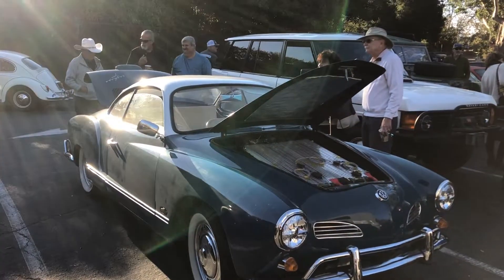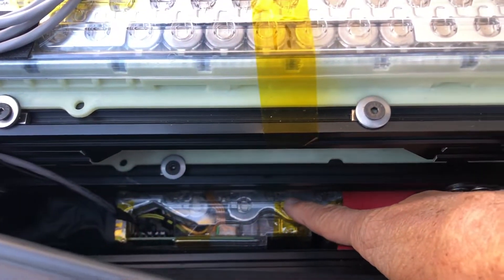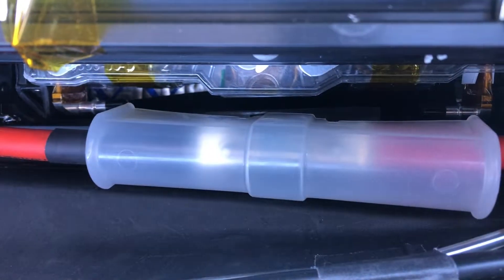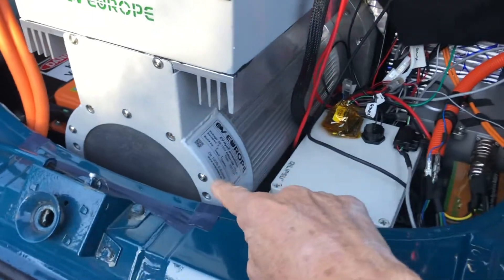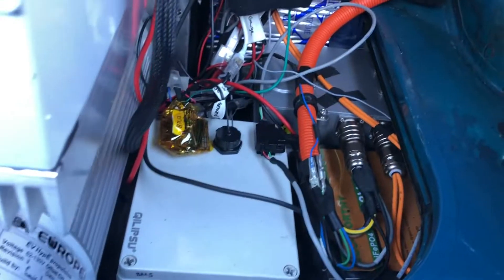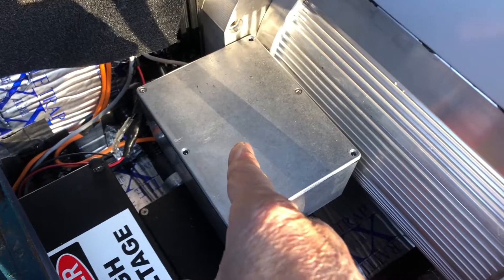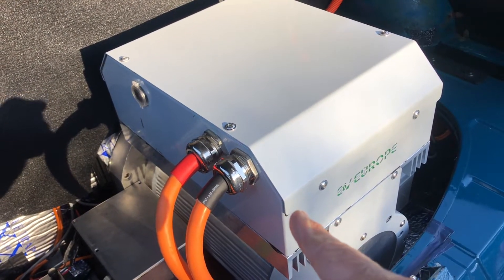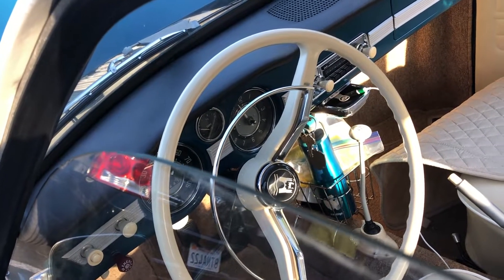1966 VW Karmann Ghia electric conversion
1966 VW Karmann Ghia electric conversion